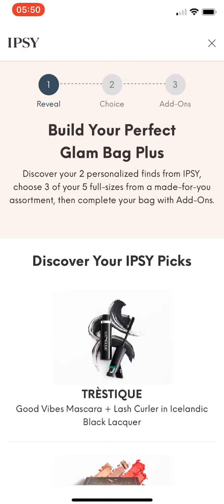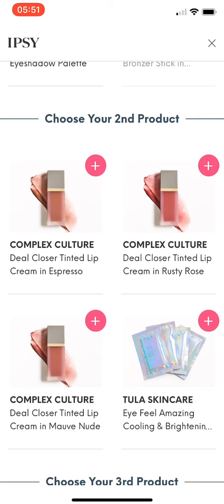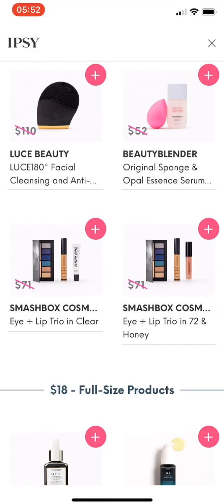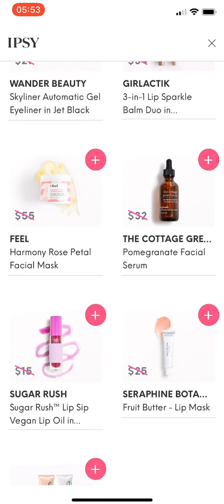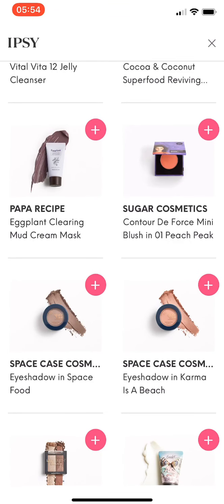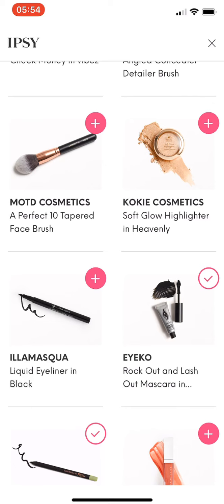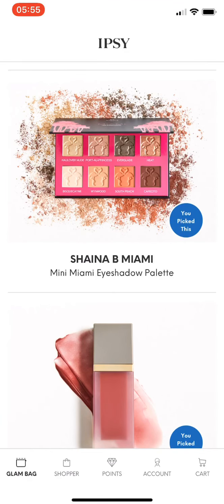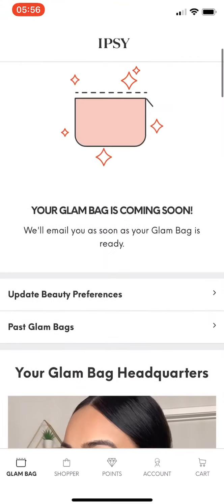November 2020 Ipsy Glam Bag Plus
Ipsy’s picks for my Glam Bag Plus and mine for November 2020! I’m excited and looking forward to my next glam bag plus. Have a great day!

If you’re interested in joining Ipsy, here is my code link that gets me points for getting peeps to join:

Points can be used for makeup. Once you join, you’ll also get a share code to earn points.